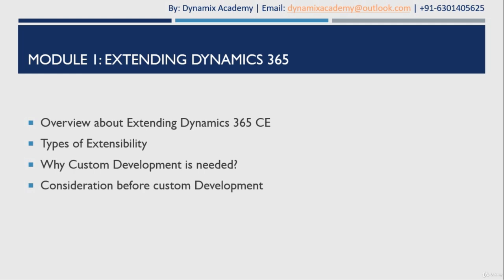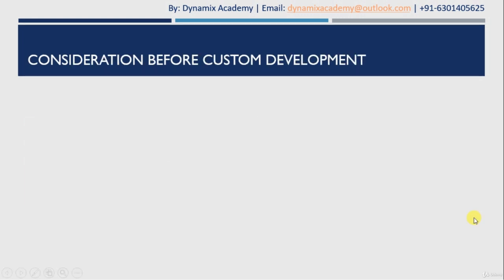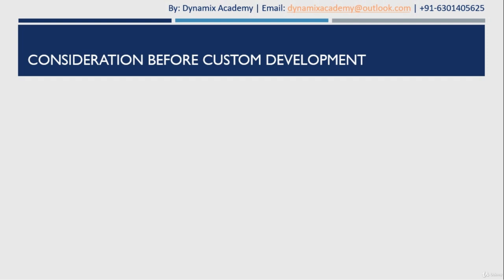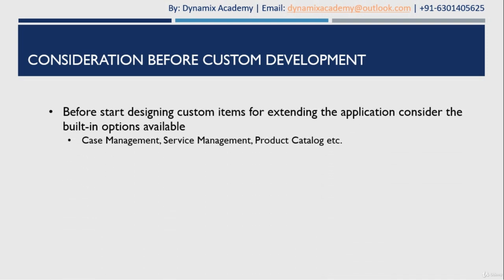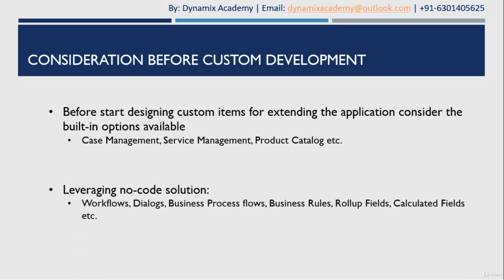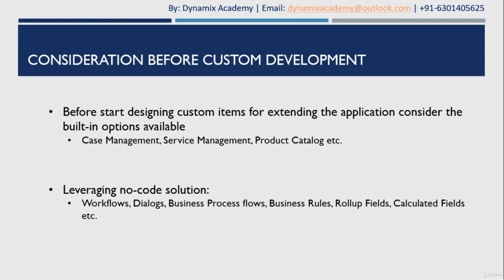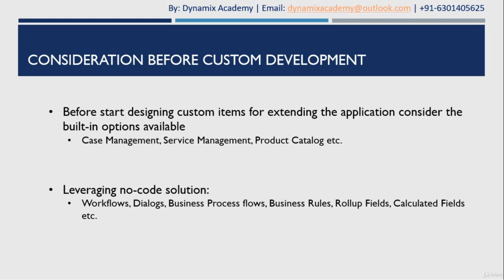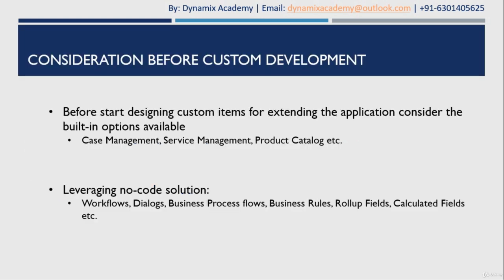M1L4: Considerations before extending Dynamics 365 CE